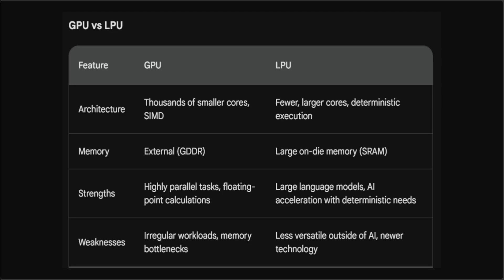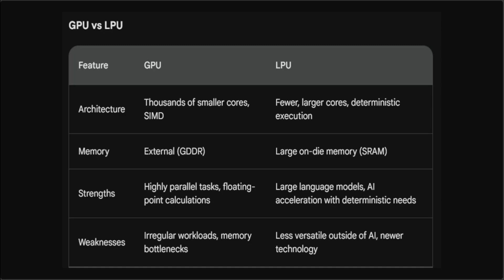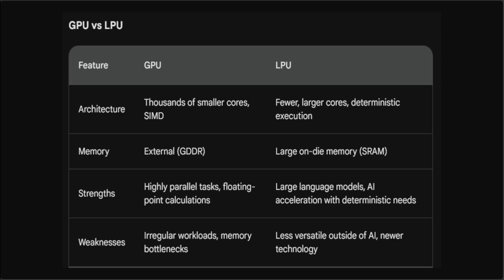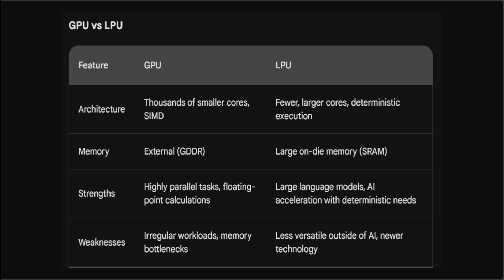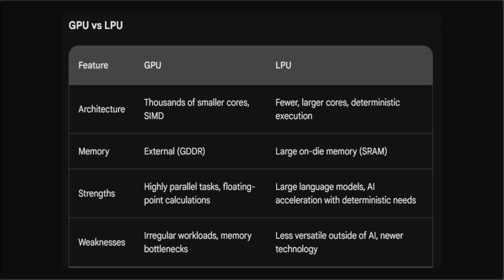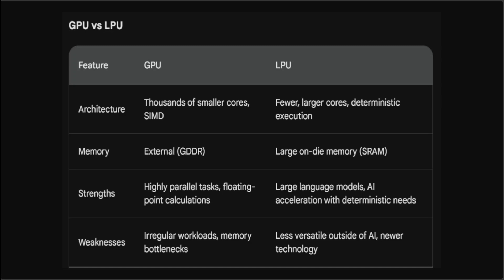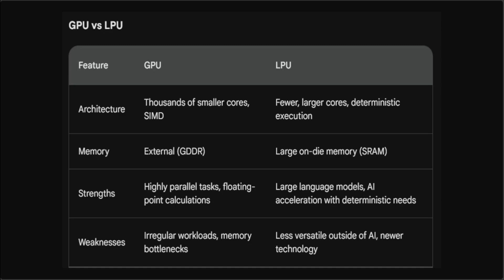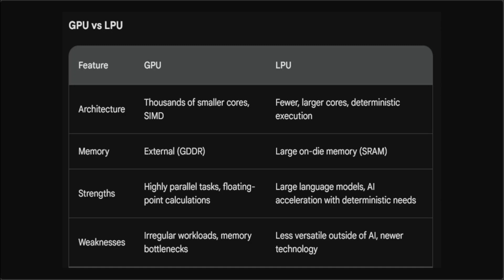Difference Between GPU and LPU in Simple Words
This video explains in simple and easy language GPU vs LPU.